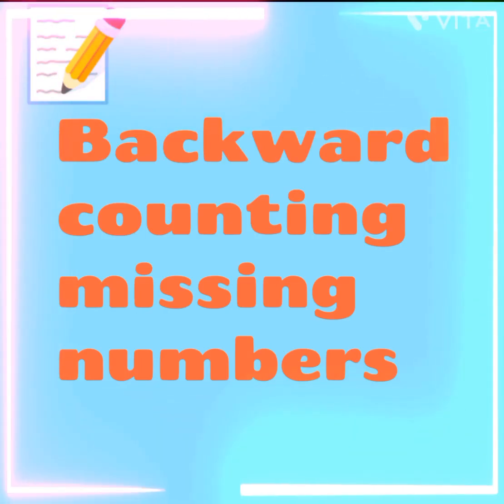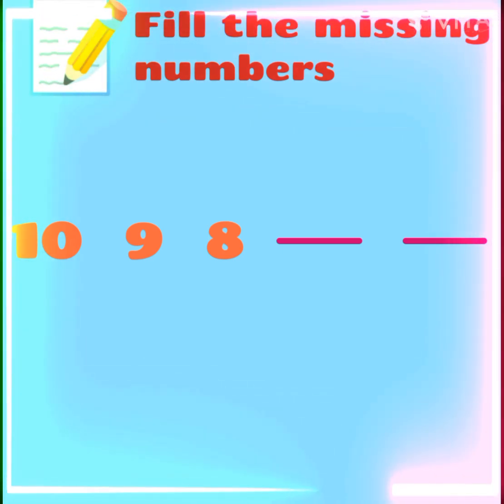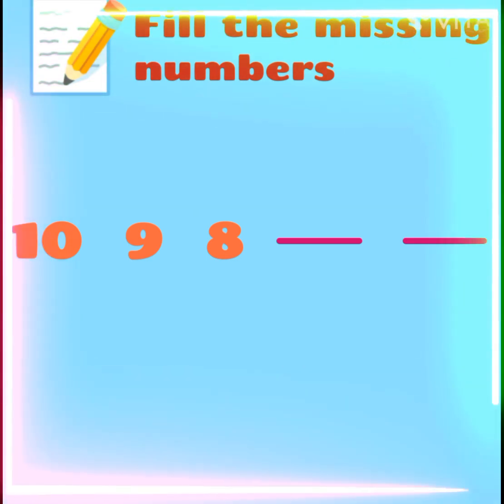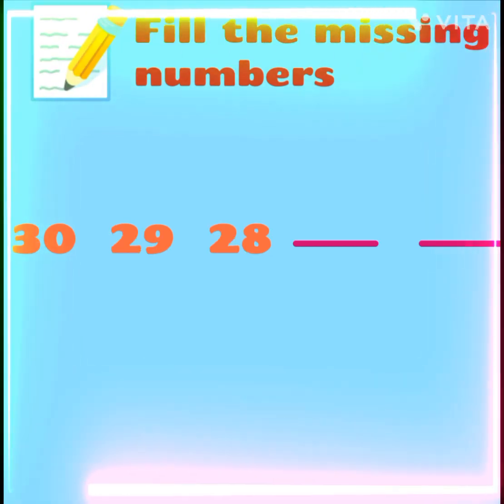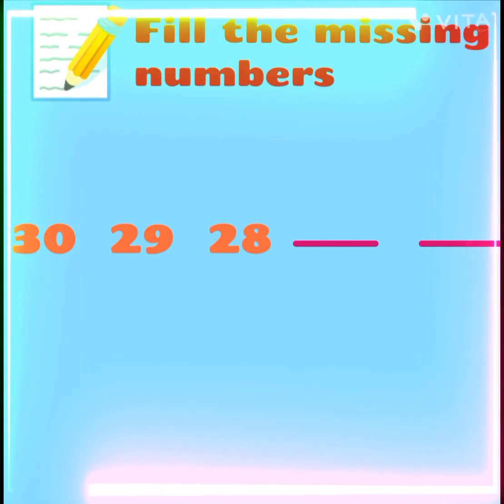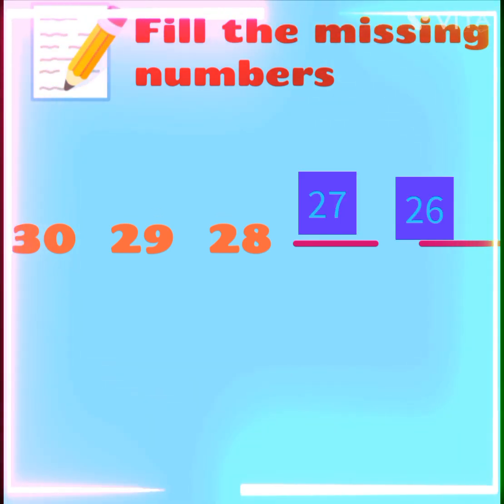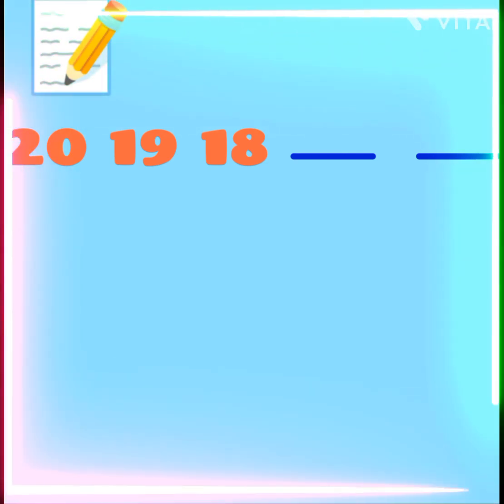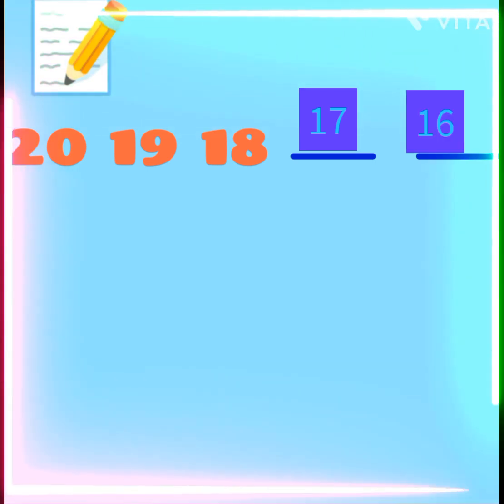Backward counting missing numbers